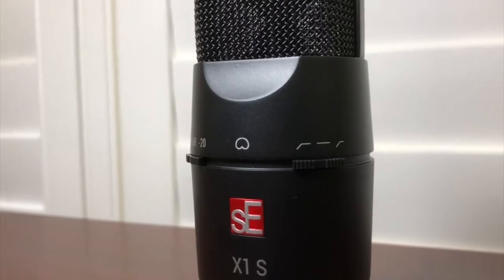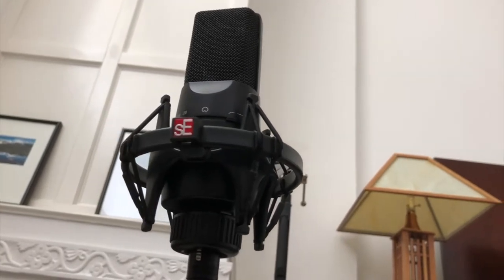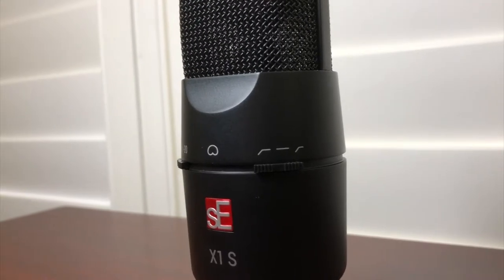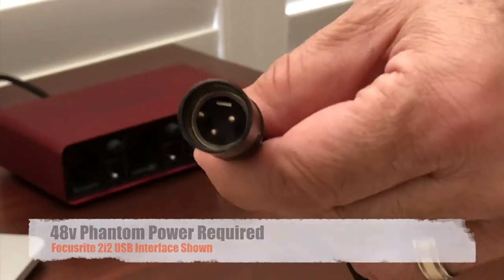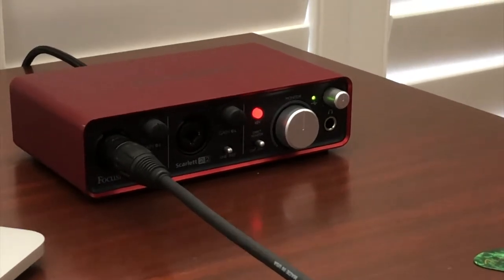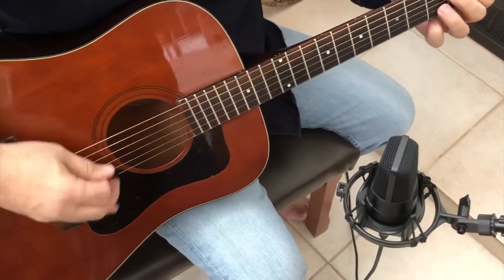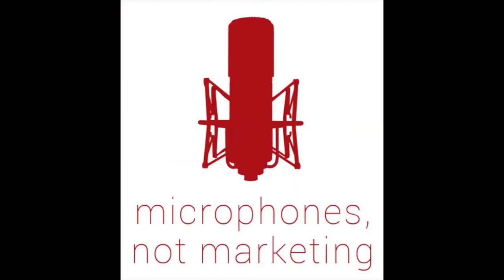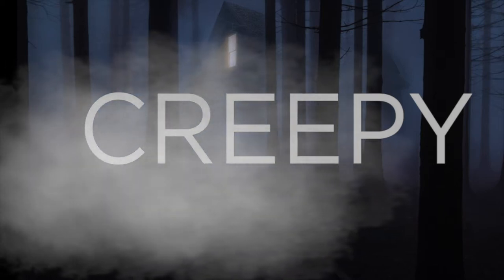sE X1s Review